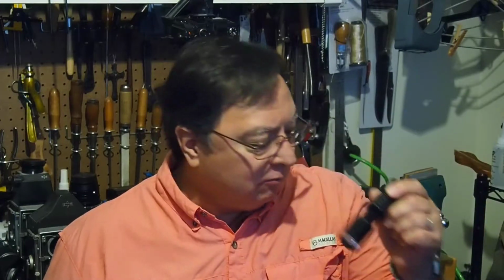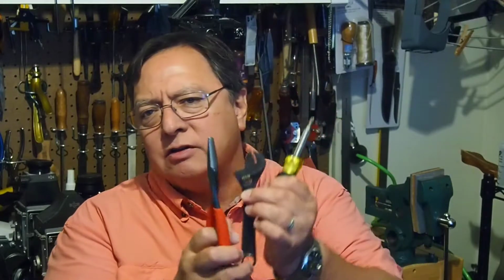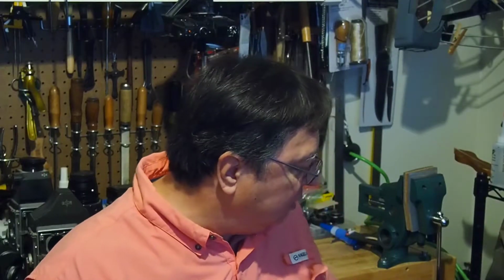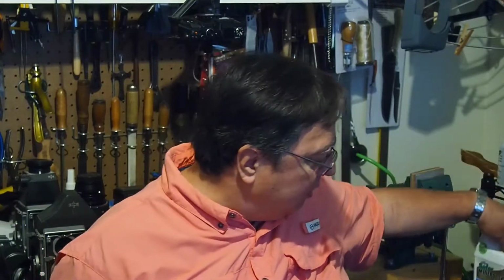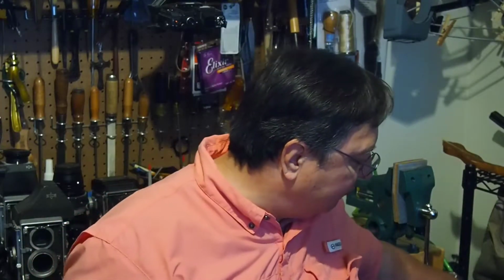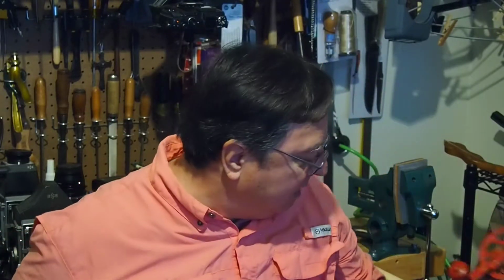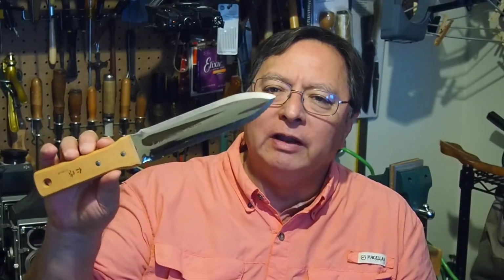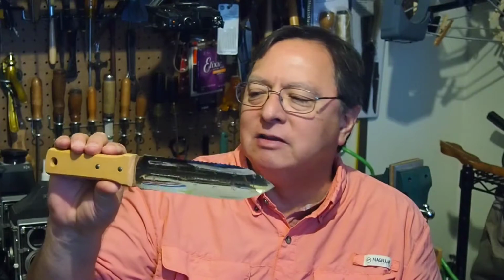10 TIPS TO GET YOUR SHOP READY FOR RECESSION OR DEPRESSION!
Ten tips that will help you get your workshop ready for the tough times ahead.  Be prepared so that when you need to use your tools they are ready for you.
Watch through to the end to meet Riley the Jack Russell in his YouTube premier.

DO NOT ATTEMPT ANY OF THE USES OR TECHNIQUES DISPLAYED OR DESCRIBED IN THIS VIDEO AT HOME.  YOU TAKE ALL RISK AND RESPONSIBILITY FOR THE USE, HANDLING AND ANY SUBSEQUENT ACCIDENTS OR INJURY THAT MAY OCCUR FROM THE USE OF THE ITEMS OR TECHNIQUES ILLUSTRATED OR DESCRIBED IN THIS VIDEO.